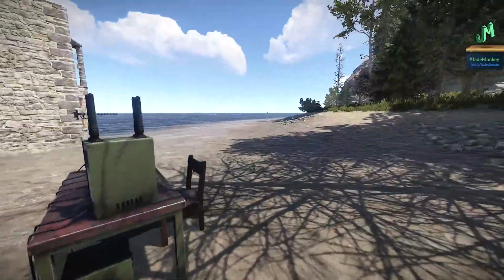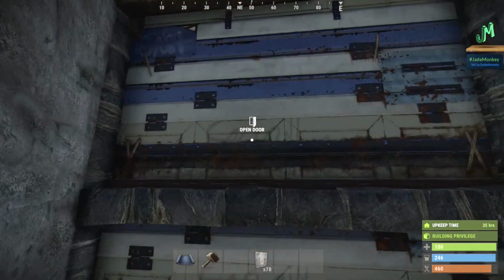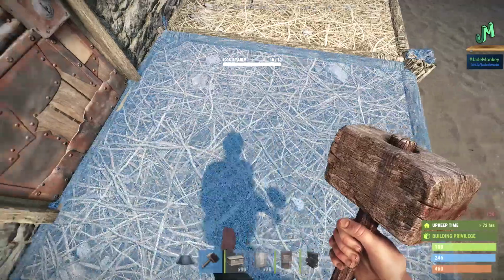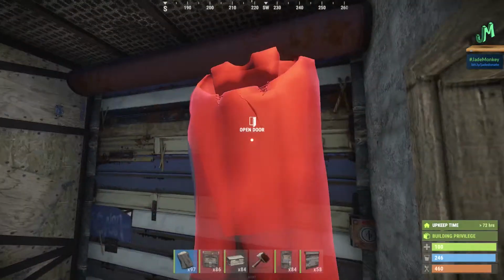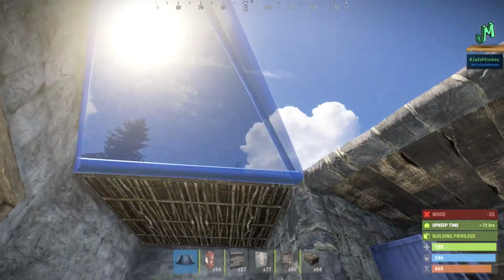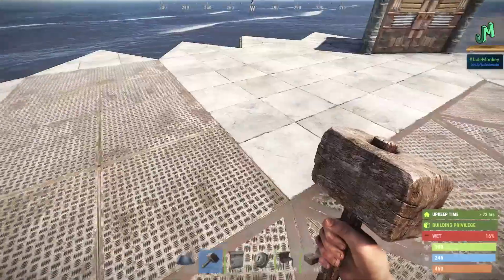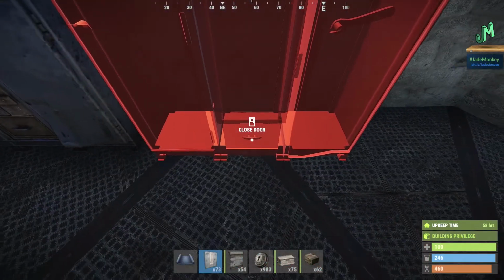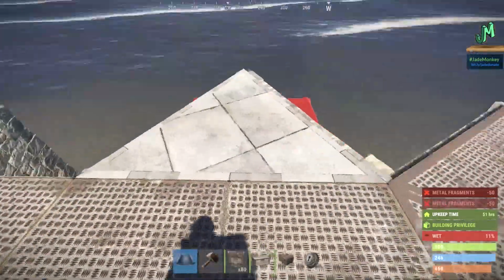RUST Console 🛢 Starter Base Terrapin for Solo Duo Trio 🎮 PS4 XBOX PS5 Xbox Series X|S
This Rust Console Base Build Design is the Terrapin made for a solo player, Duo and trio that can be built on land or water. The Terrapin base design is made especially for the Rust console Edition on PS4, Xbox One, PS5, Xbox Series and Xbox Series S. To help you survive you first Rust Console official server wipe. Rust Console Edition base building is one of the most important things in Rust having a good base design is key to surviving. If you are playing the Rust Console edition on release day or playing in the Rust Pre-Order beta this base will help you survive and storage you loot. Made with modularity in mind so you can make changes as you need them thru out the wipe. The Terrapin Base design has really great base defense and a lot of storage. The Terrapin is great for a starter base and expandable and modular for the entire wipe in Rust Console edition. At its core the Terrapin base design has a 2x3 footprint and has some nice defense that can be added onto later on in the wipe. Rust console Edition Base Design for a solo player, Duos or even a trio group. Rust beta 2x3 base design that is a great starter base for Solos, Duos or Trio groups for the Rust Console Edition on PS4, Xbox One, PS5, Xbox Series X|S. A big part of rust getting and protecting loot and base building is a way to do that, you need a place to put your loot when you get it. When built out this has a high satchel cost to raid from any side making this ideal to get you started and survive on Rust Console Edition. Having a secure location to drop off your loot and start the Rust progression is critical for any wipe cycle. This 2x3 starter base build will help you get started no matter how far into the wipe the map is. You will be able to make a cheap base and store loot to help you move thru Rust Beta Progression quickly. With the Rust console beta currently going on now and with the release for spring 2021 on the Rust console edition Beta release date for the PS4 and Xbox One. As the Beta goes on more people will be added to the Rust Beta on PS4 and Xbox. With the full release of Rust console Edition happening soon May 21st 2021. We go over what is known right now for the Rust Console Beta. We go over mouse and keyboard support, Skin support for console, Rust+, Controller layout, Twitch Drops crossplay and Rust getting an ESRB/PEGI rating recently. Rust Beta is still happening for PS4 and Xbox. Rust Console Release News for XBOX ONE and PS4! Today's video is about a potential dates for the Rust Beta and some behind the scenes things show that they are pushing closer to the actual release of the Rust Beta and the Full Rust release for PS4, Xbox One, PS5 and Xbox Series X|S. Rust Console Beta is happening in May 21st 2021 and I am more excited than ever to share the most up to date information about one of the biggest open world survival titles to be released on the console platform ever! Rust has been officially Announced Rust is coming to Playstation 4 and Xbox One soon in 2021. Rust is coming to console! Gary has confirmed it and now we are just asking ourselves when this PvP Open World Survival game is coming to PS4 and Xbox. Rust is the premiere PvP open world survival game that all other games are judged by.

Timestamps:
0:00 - Intro
1:14 - Land Terrapin footprint
1:32 - Water Terrapin footprint
2:48 - Base Walk thru
5:06 - Base Upkeep
10:09 - Build Water Terrapin - Starter Base
13:20 - Build Core - Inner Storage 1
14:19 - Inner Storage 2
17:55 - Core Upgrades - Base Defense Early Game
20:15 - Processing and Smelting Area
22:12 - Expansion Footprint
27:31 - Second floor
30:28 - Base Upgrades
35:11 - Boat port footprint
36:30 - Build second floor
49:55 - Build Boat Port
53:19 - Conclusion Overview